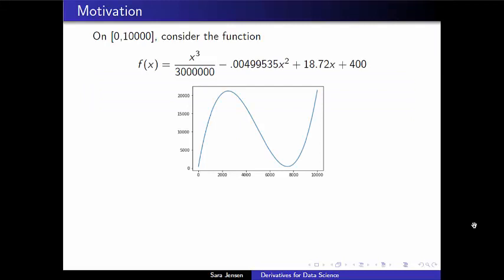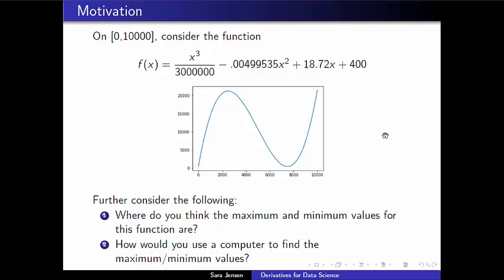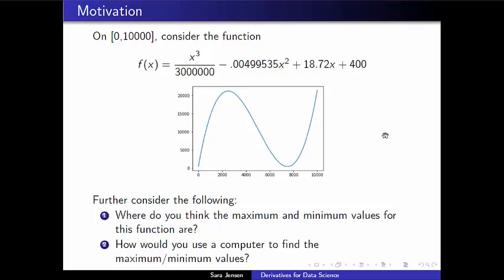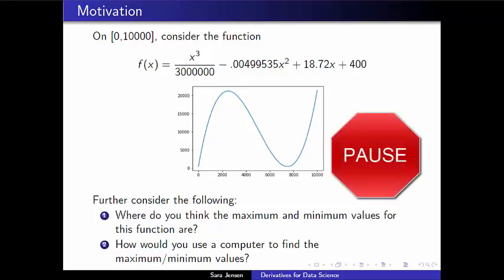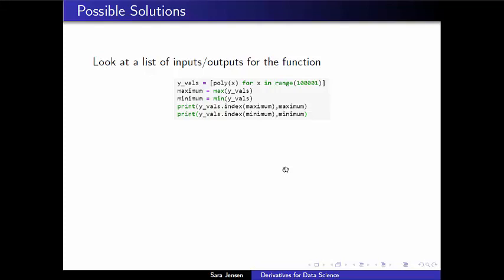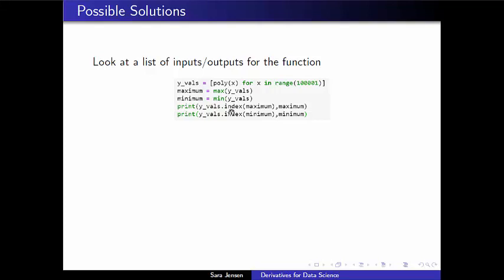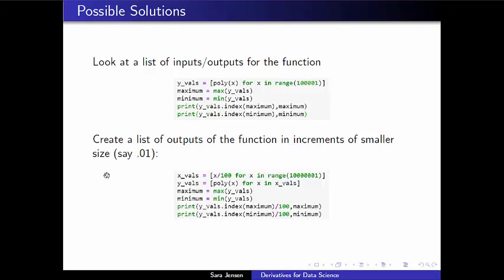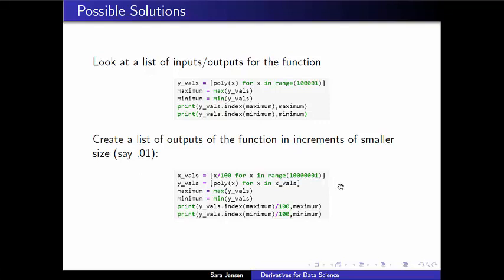Derivatives for Data Science - 1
This video introduces the problem of finding maximum and minimum values of a function.  We discuss naive methods of finding these values and the complications they present for Data Science.